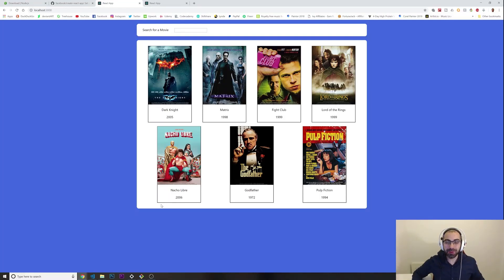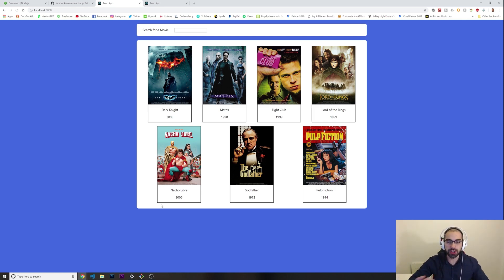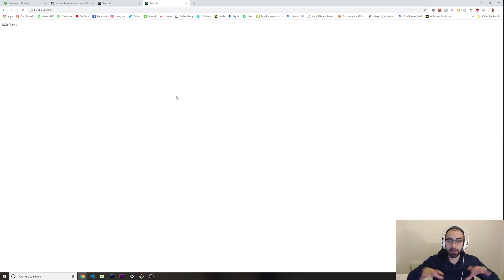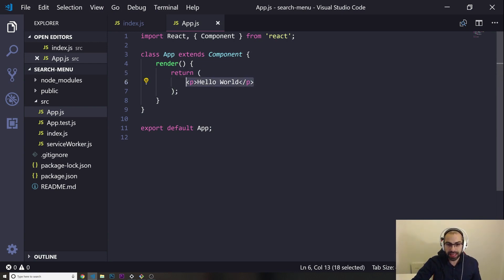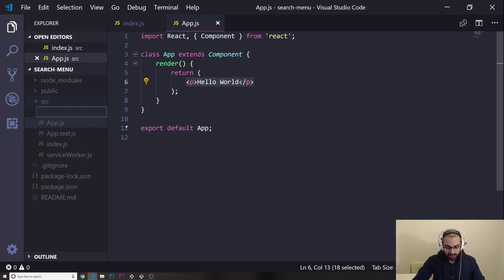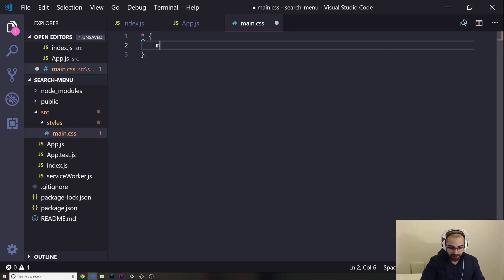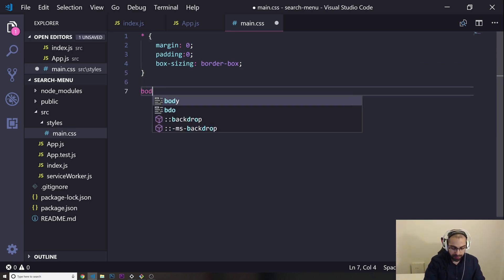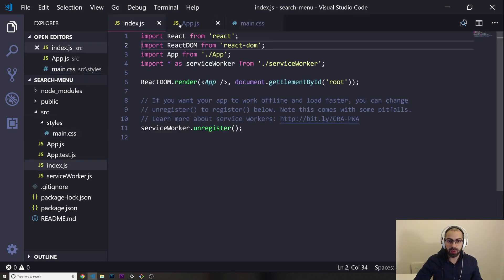React.js Project - Search Menu Part 2